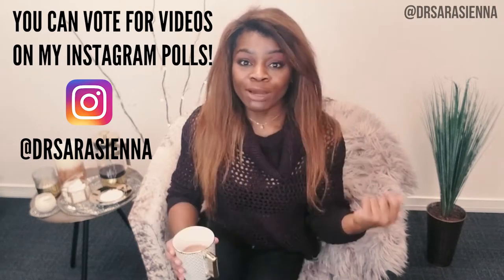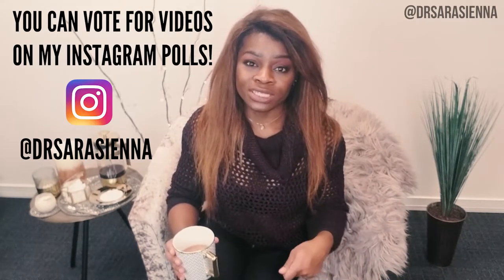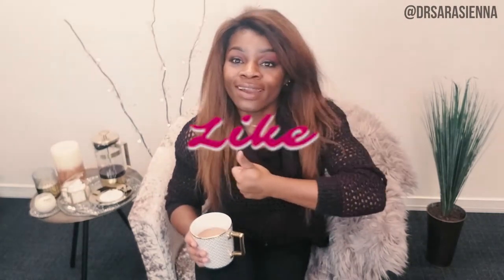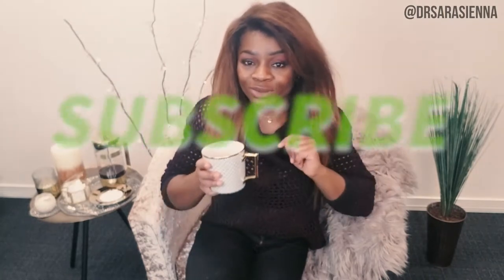HOW TO REVISE FOR EXAMS LAST MINUTE!!